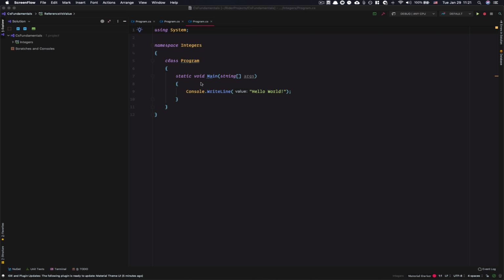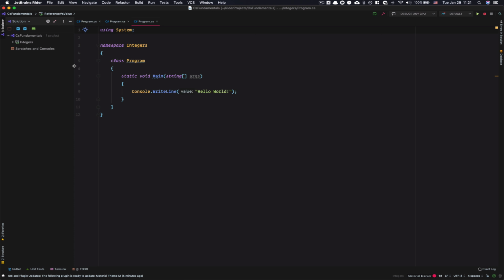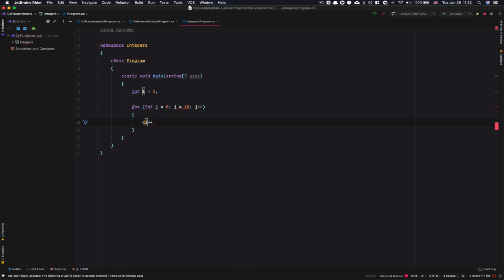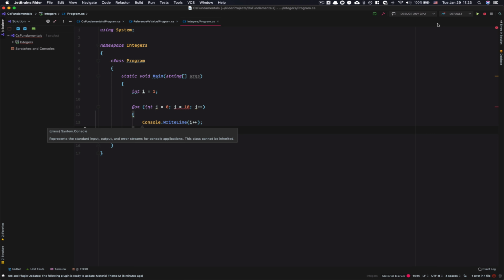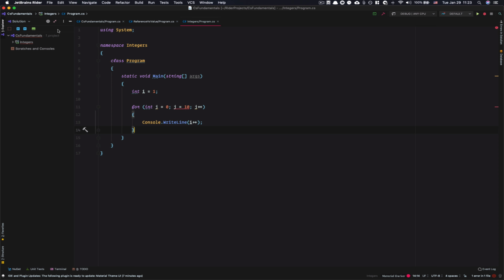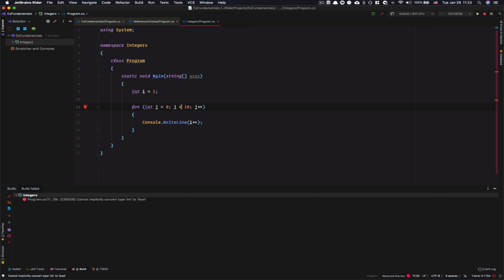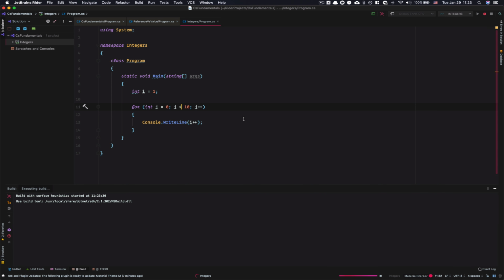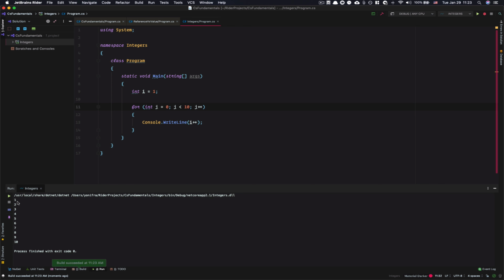CS 101 - Integers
What are integers and why do we need them?
Explore why integers are useful for with a short, concise, video with live coding examples.